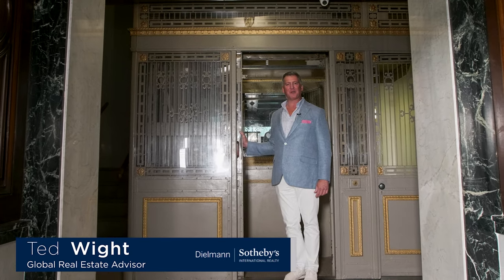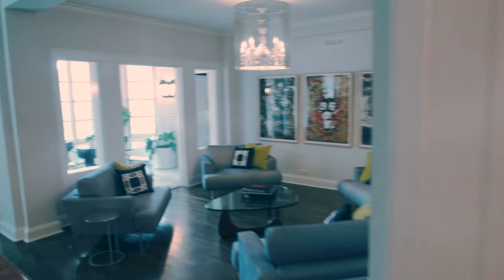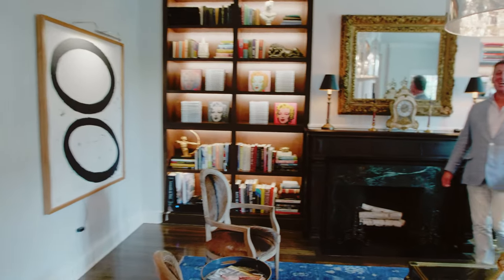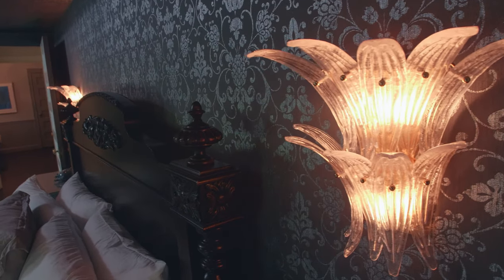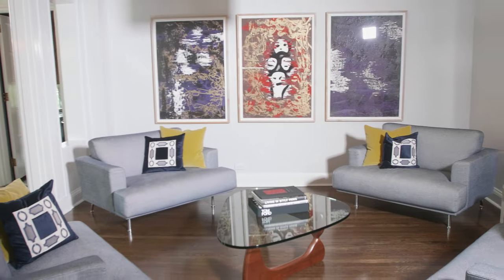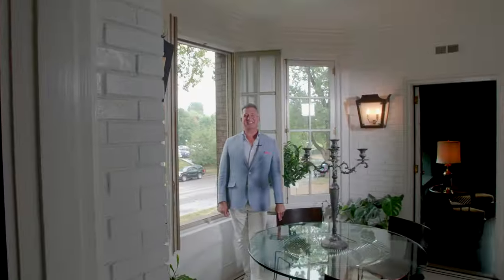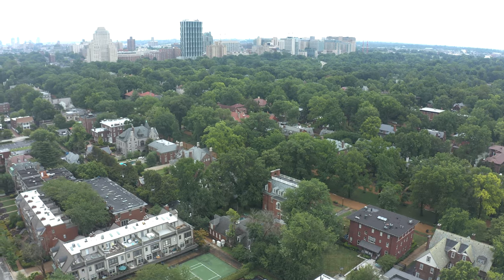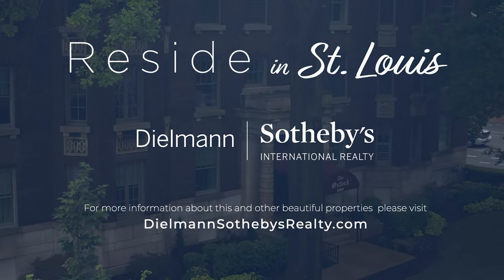Reside in St. Louis: Stylish condo in historic Central West End building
This stylish condominium at the historic Oxford has been completely renovated over the last two years.